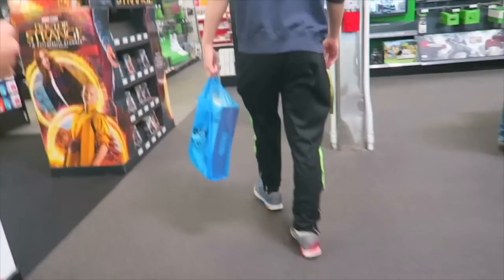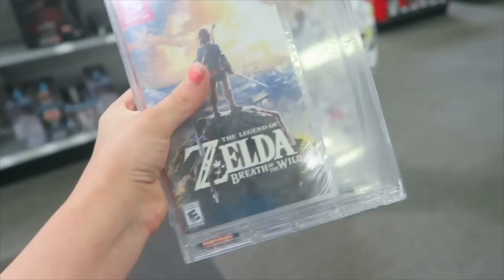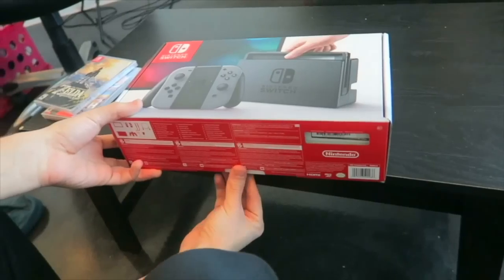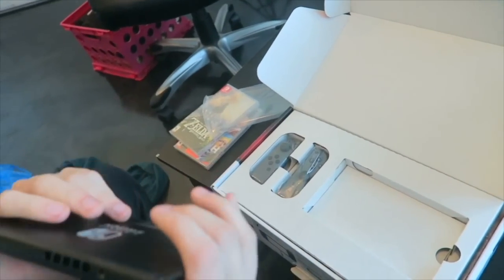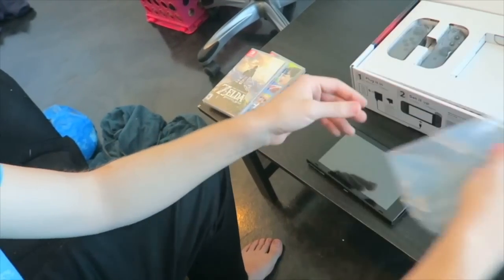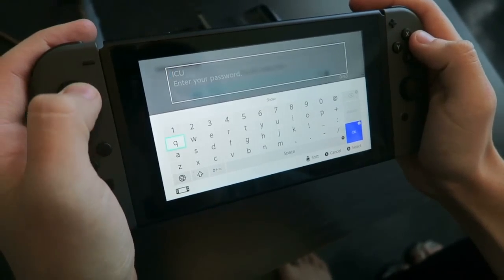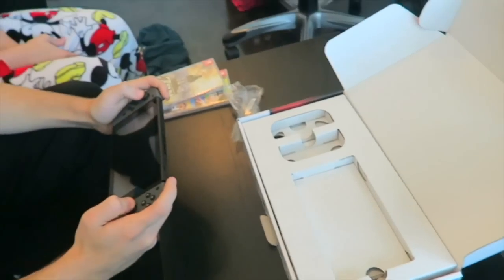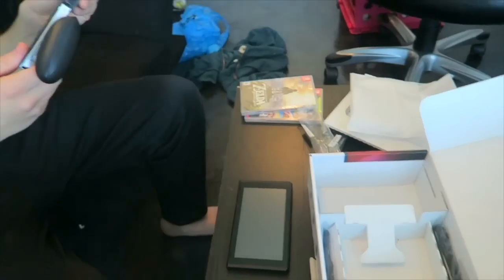Nintendo Switch! THAT CLICK THOUGH Shopping for and Unboxing the Nintendo Switch Hopes vlogs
We're getting a Nintendo Switch! Today we went shopping for a nintendo switch. We got lucky and were one of the first at Best Buy to get one! We got a few games to play and opened and reviewed the nintendo switch at Zane's apartment. I love the wii u and I'm loving the gameplay on the Nintendo Switch just as much!

Want to win a shoutout in my next YT video? Here’s how:
1.
3. I'll read everyone's messages and choose my favorite comments & give you a shoutout in next week’s video!